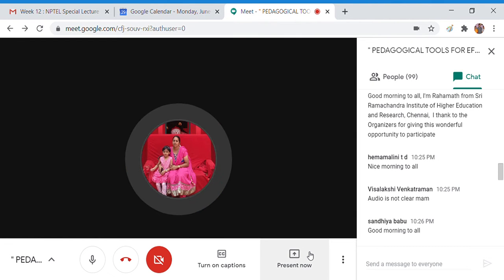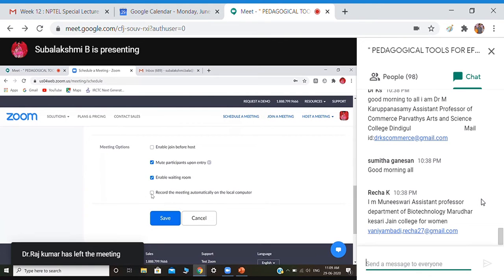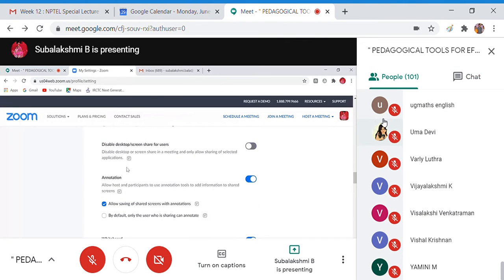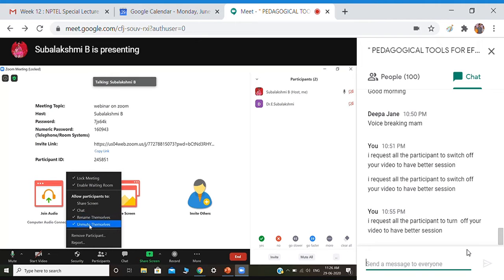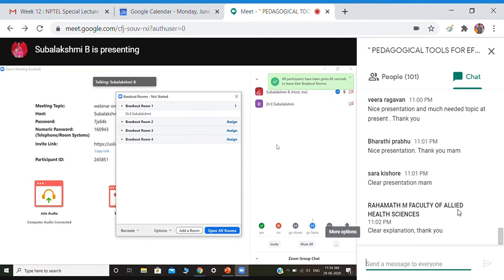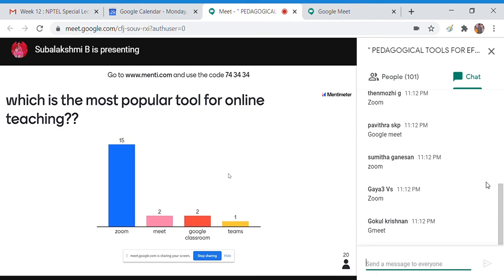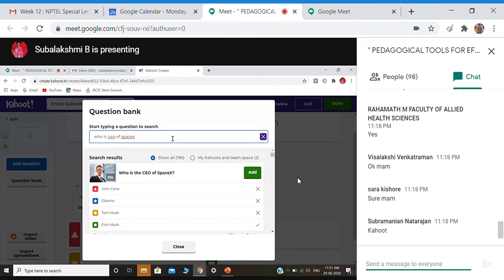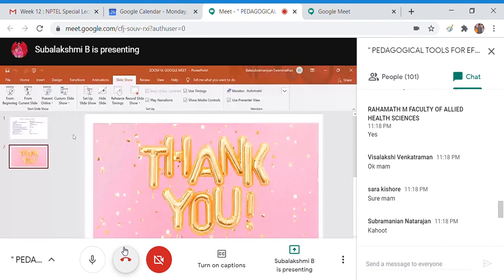Meet PEDAGOGICAL TOOLS FOR EFFECTIVE ONLINE TEACHING” Google Chrome 2020 06 28 22 30 36